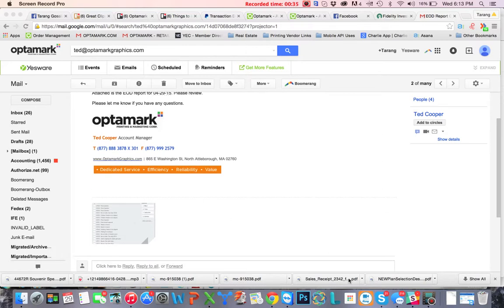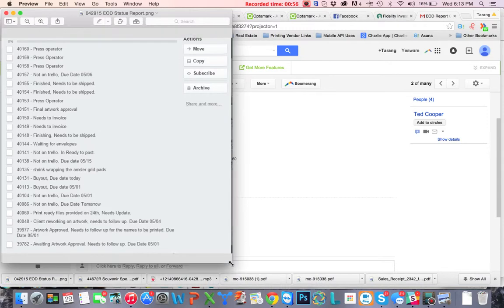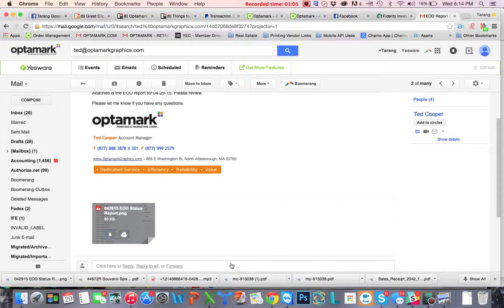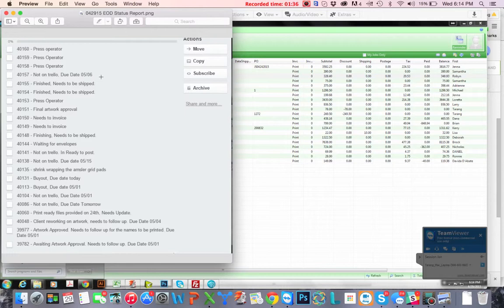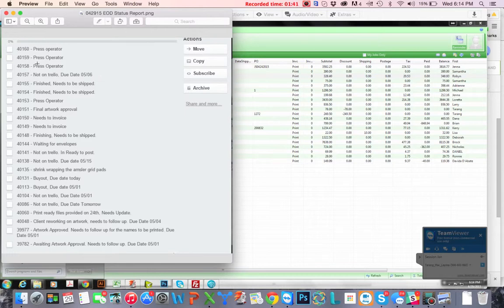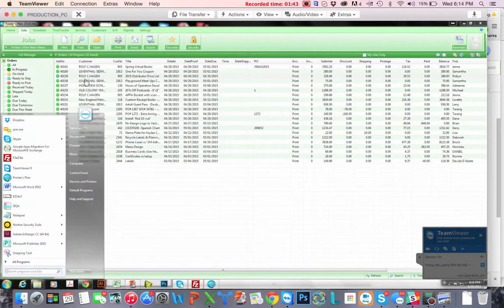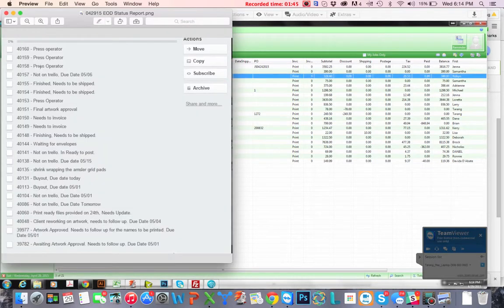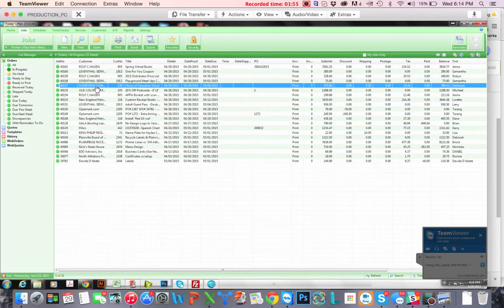Daily Audit on Printers Plan Retail Workflow